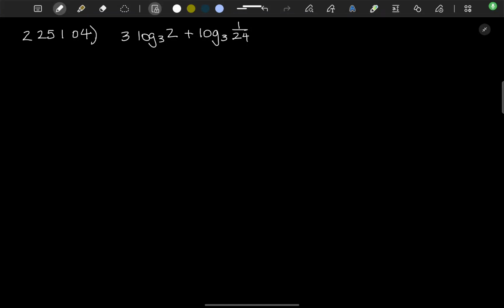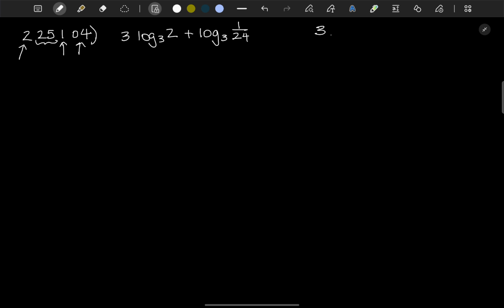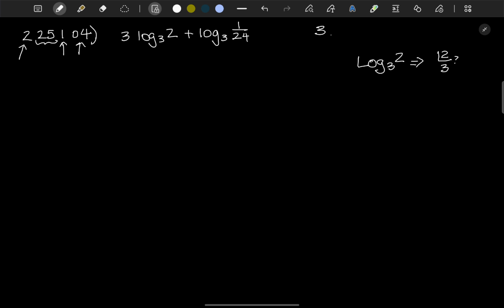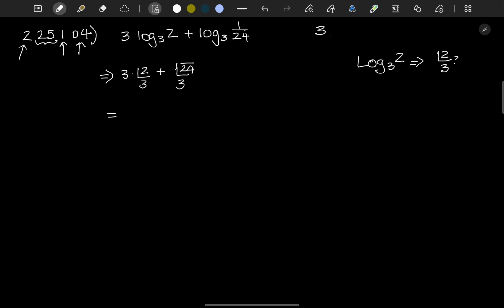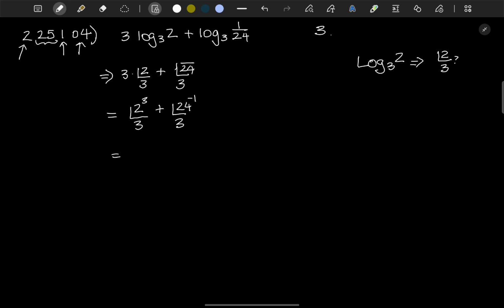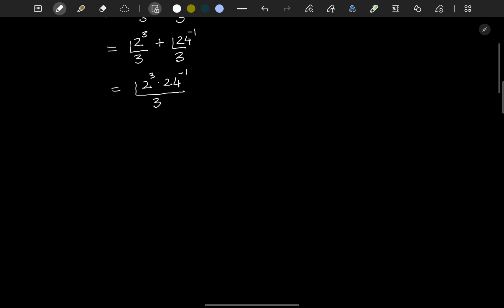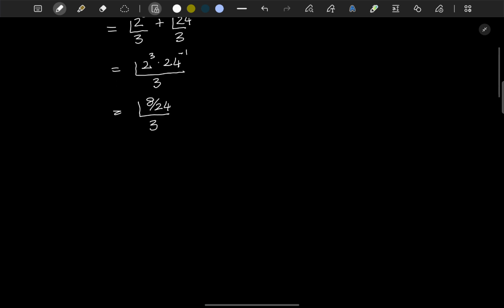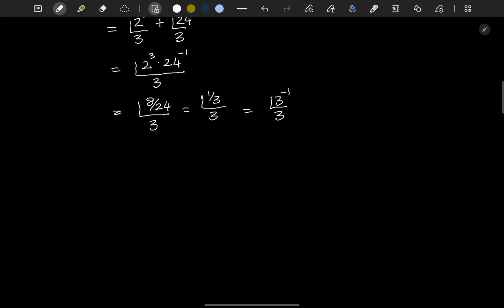225104 logs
Scottish Higher 2025 paper 1 Q4 Logarithm question.

This channel uses Numatican notation to solve Scottish high school maths questions. 90% of Numatican is exactly the same as "classical mathematical language" (aka Semel) notation, but there are differences that have been specifically designed to aid understanding or reduce ambiguities.